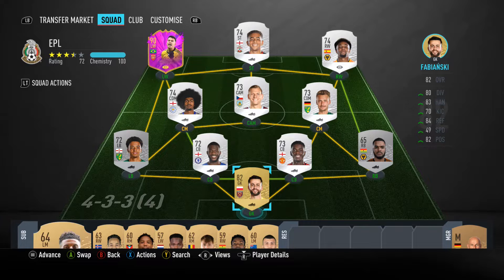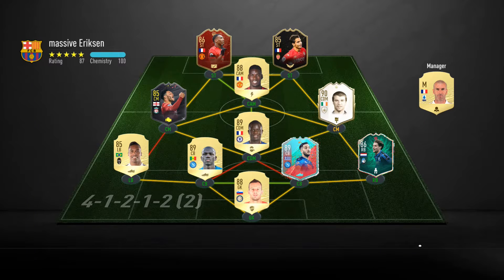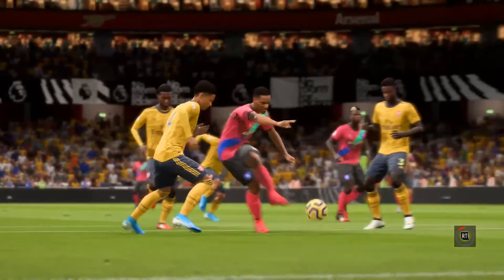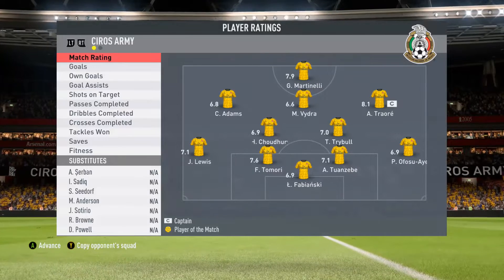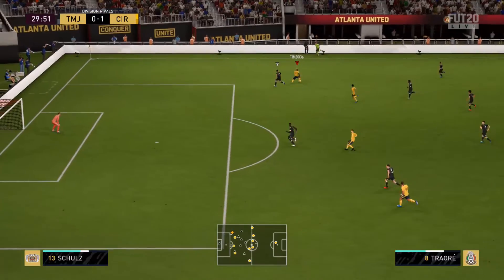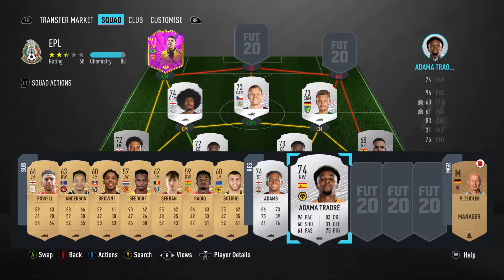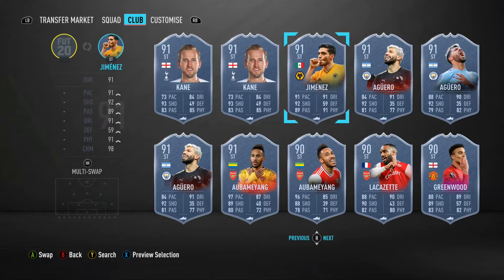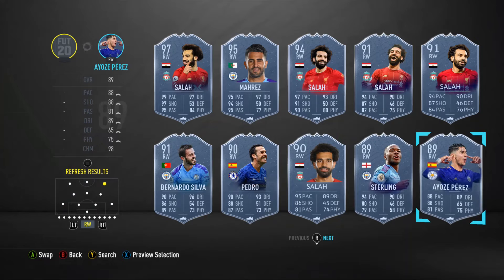How many upgrades?????? - Mission Martinelli #10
Another episode hope you enjoy :)